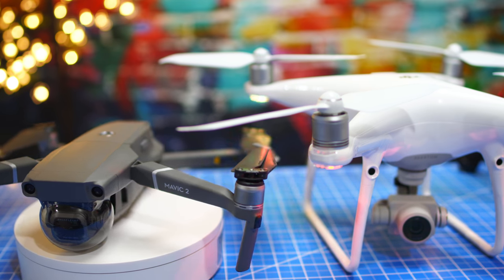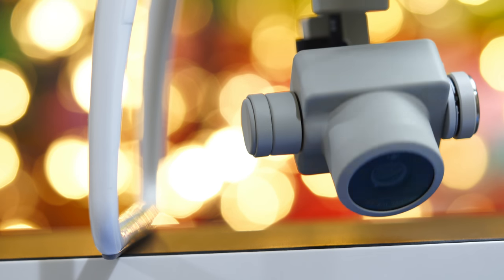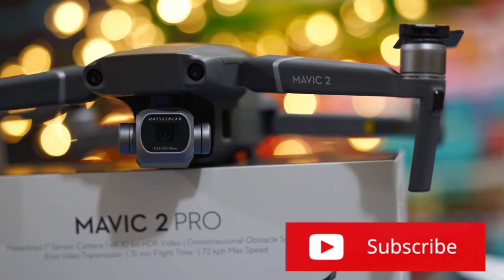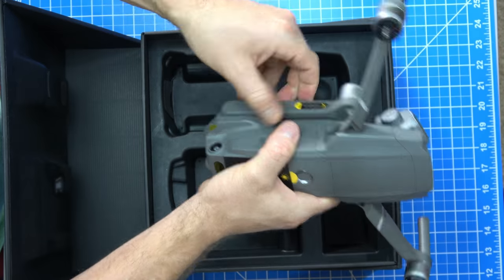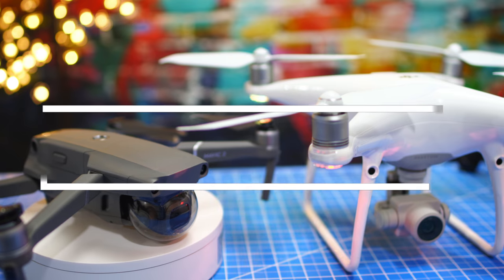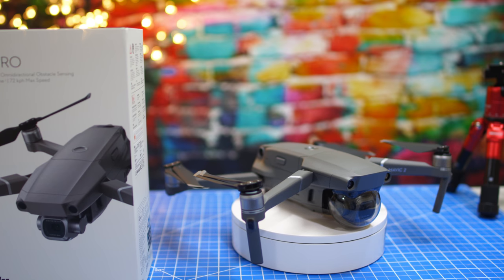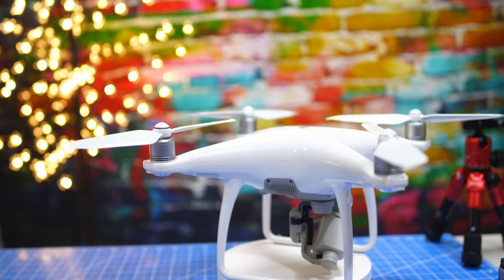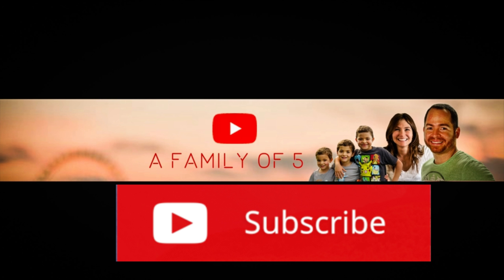New Mavic Pro 2 vs Phantom 4 Advanced: 1" Inch Camera Sensor Battle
Mavic Pro 2 and Mavic Zoom are the new DJI Drones that were just released in August 23 2018. They are amazin drones. In this video I review and show footage of the Mavic Pro 2 which has a 1" inch camera sensor , similar to the Phantom 4 Advanced by DJI. In this video I filmed the video using the same 4k camera settings, with similar aperture and ISO. The mavic Pro 2 has a Hasselblad caera, which most people regard this company as a top of the line camera company in the world. I hope you like this video and it will help you decide which drone is better for you, The mavic Pro 2 or the Phantom 4 Advanced.